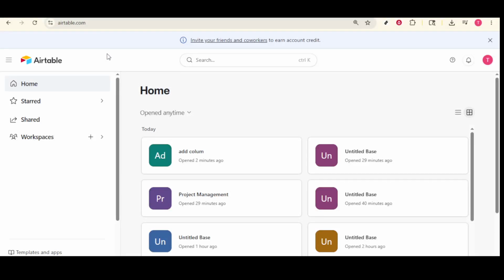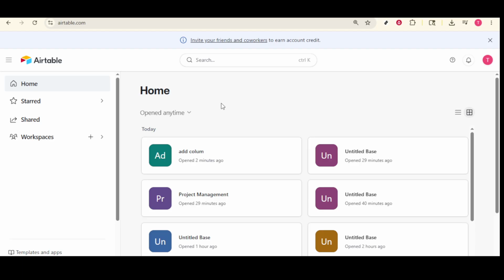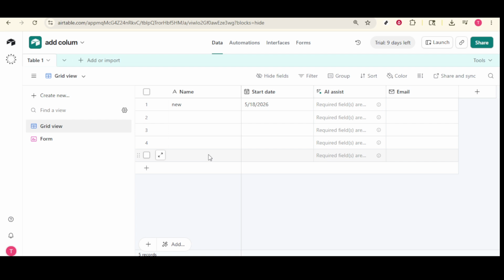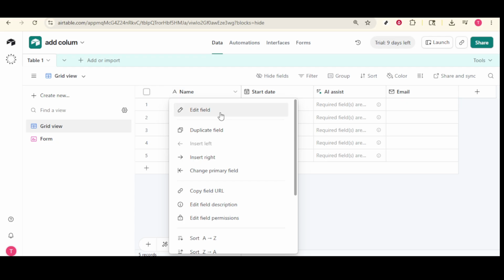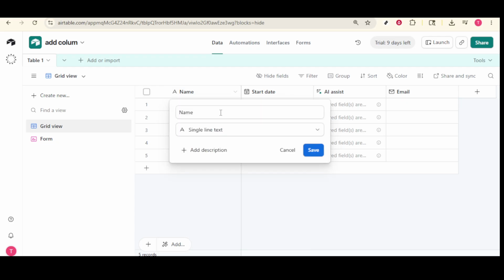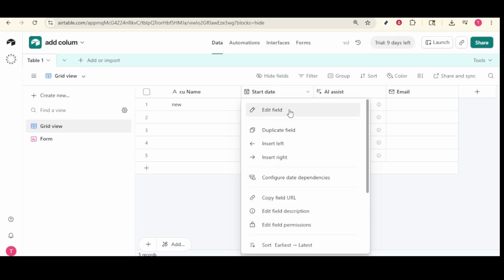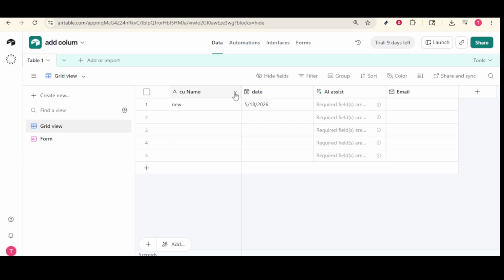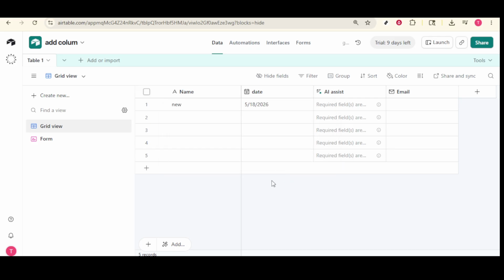How To Change Primary Field In Airtable